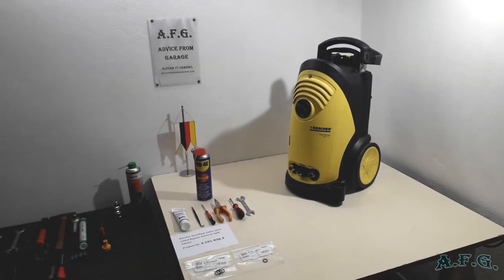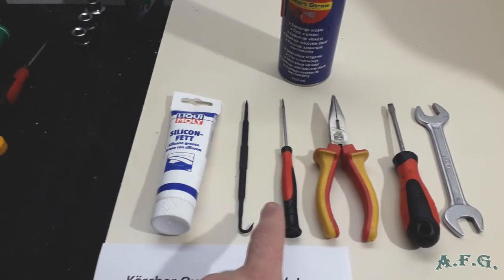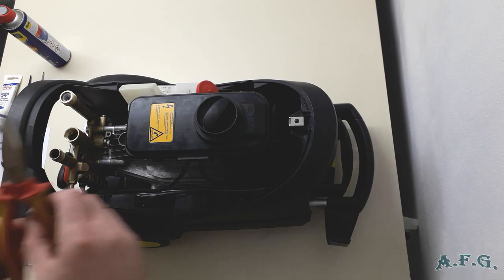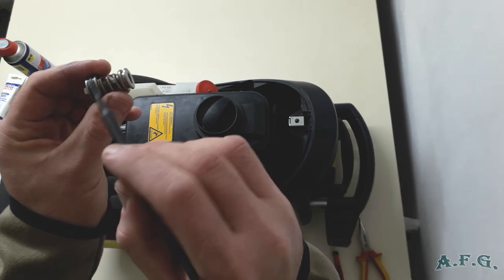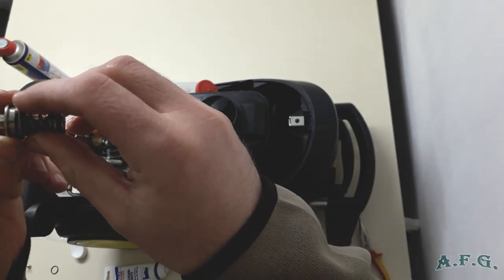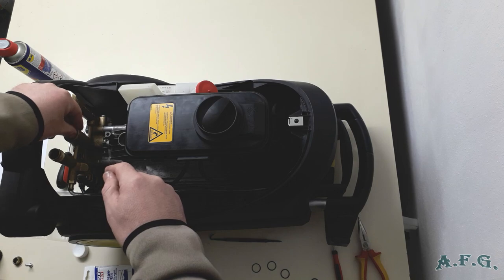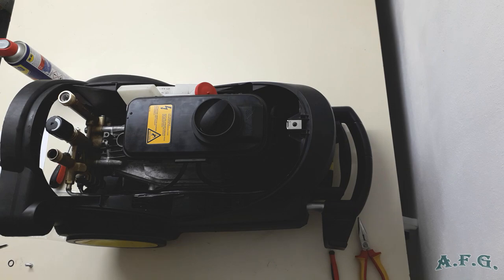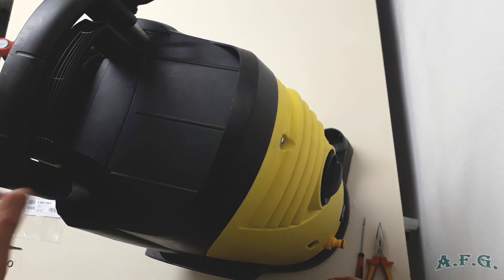How To Fix Overflow Valve; Karcher HD 5/15C; HD5/12C; HD6/13C (Part 4 of 6); Pressure Washer Repair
SUBTITLES are available in 70 + languages. Enable them in the video settings, please.

Please look down at the description to see the chapters of the video.

This tutorial can help you SAVE money (if your pressure washer is broken) or MAKE money if you want to learn some new skills and fix such a machine for somebody else.

Our mission  @AdviceFromGarage   is to help you SAVE or MAKE money by providing DIY Repair Tutorials, advice, and exciting videos to help you make the right decisions.

If you decide to watch the tutorial and learn how to fix this kind of pressure washer, you will be able to fix pumps on the following Kärcher HD class power washers (there is the same Karcher Pump Rebuild Kit; for all of them (Product number: 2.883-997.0).

CREDIT:

Free Templates:               ► RaminDigital, Pexels

CHAPTERS:

00:00 An intro to Karcher HD 5/15 C + repair
00:45 Why does it make sense to watch A.F.G. videos?
01:21 Problems to solve: Karcher HD 5/15 C (repair - replace)
01:32 Disclaimer
01:42 Warning
01:51 Explanation of what is going to be replaced, tools & spare parts kits needed
04:32 Taking off the front styling cover
05:03 Removing pressure regulator (with Nr. 17)
06:47 Removing Overflow (By-Pass) Valve with special pliers
08:00 Replacing O-rings on Overflow (By-Pass) Valve
13:25 Installing Overflow (By-Pass) Valve
14:40 Installing pressure regulator (with Nr. 17)
17:00 Installing front styling cover
17:55 Installing water filter
18:15 Positioning pressure washer into the upright position
18:46 Invitation to subscribe to the channel
18:52 List of all 6 parts of the Tutorial - How to fix a Karcher HD 5/15 C
19:02 Thank you for watching